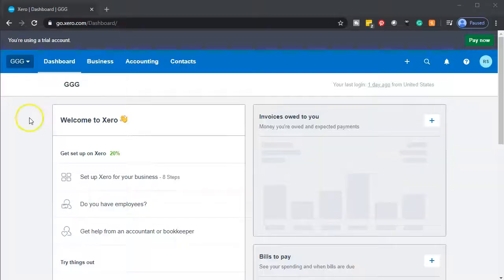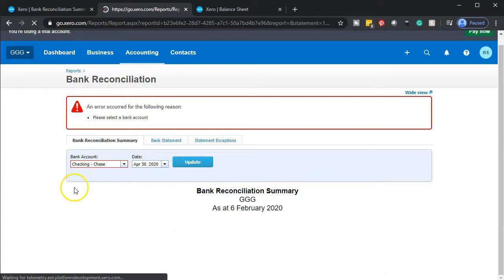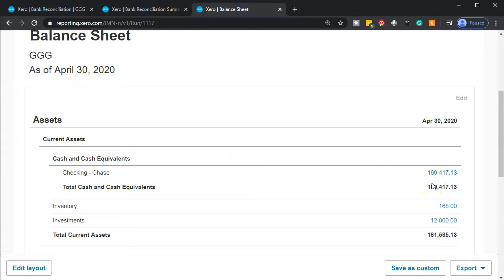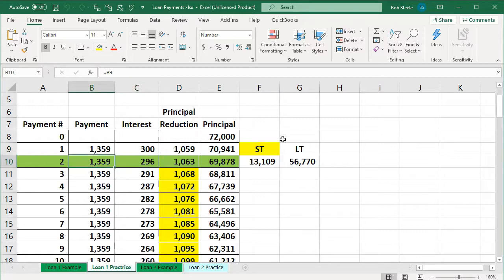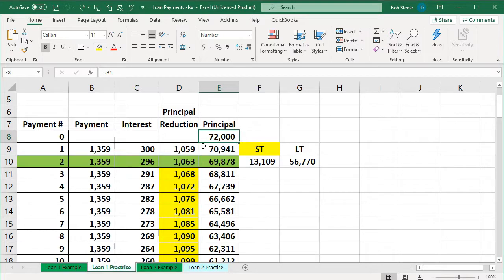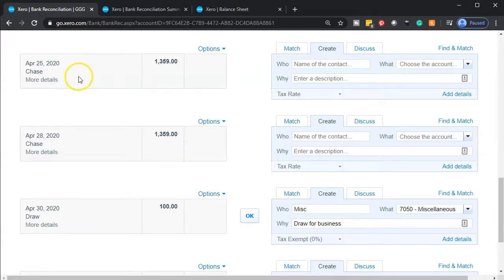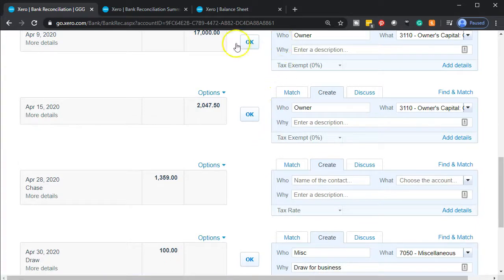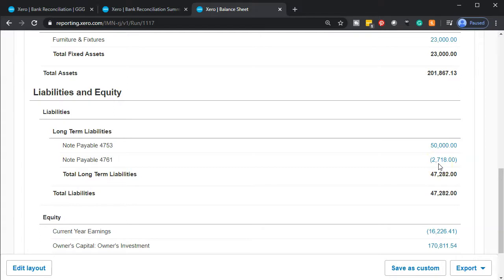Add Loan Payment 430 Xero Accounting Software 2020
Add Loan Payment
Xero Accounting Software 2020